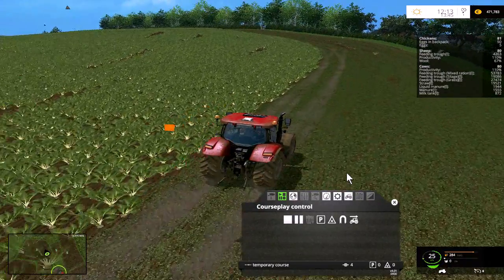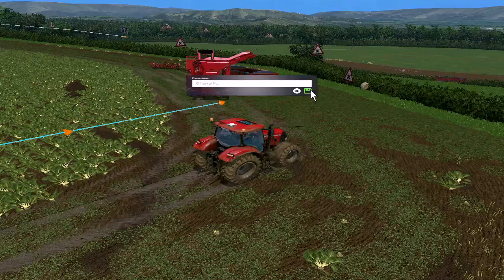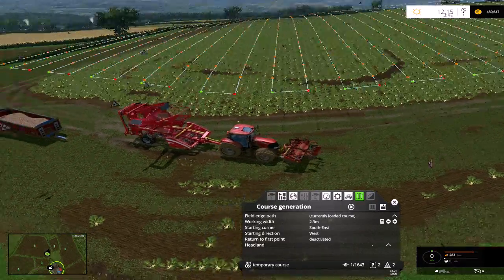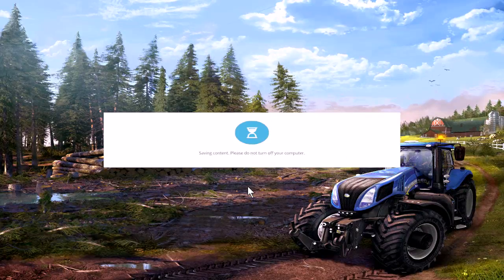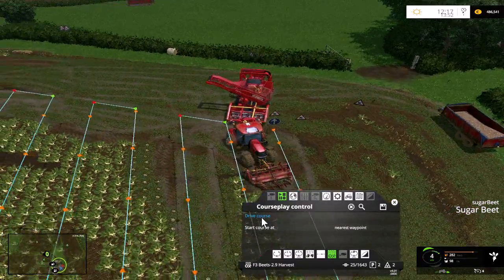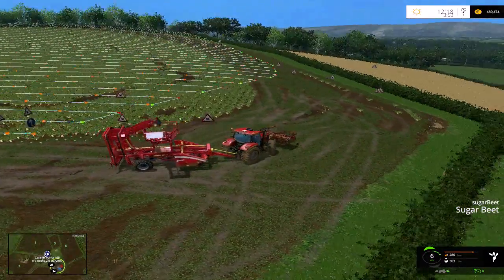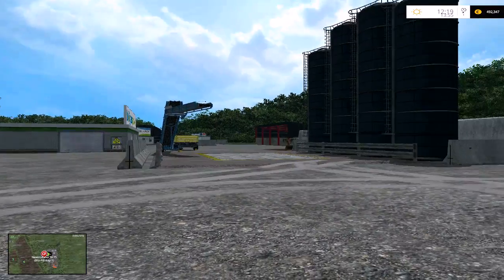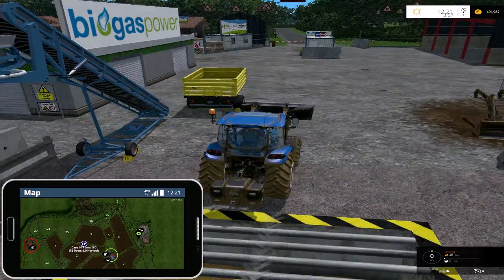#47 FS15 Coldborough Park Farm Series by Farmer-George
Join Farmer-George's email list.

Turnips - Turnips - Turnips. Well - beets beets beets actually..
It could just as easily be tatoes, tatoes, tatoes, (Potatoes to my Russian friends who ask;  Vat iz dis - how you say - ‘Tatoes’ crop?).

You can see me making an old-fashioned plot course. We hardly do this nowadays, because CP (CoursePlay), can do it automatically at the push of a button. But, there are times when you need to make your own plot courses.

In this case, this plot course is to make an internal plot course of the remaining crops, so that it makes it quicker to harvest. Instead, I would have to keep driving up and down the field. But, if I use a CP course, it will harvest the remaining crop for me, although not as cleanly.

The automation, cannot see where the turnips are growing. Of course I know you would think could use auto-combine, but that mod does not work with none-harvester types of vehicles.

This is a tractor drawn harvesting machinery. Whereas, the difference is, a conventional harvester as is commonly known in the Farming Sims world; Is usually of the self-propelled, collection and storage kind. A.K.A. a Combine!

This drawn-behind machinery does also store the crop, but for the main part, it is the - ‘being-drawn’ or pulled-along - behind a tractor part, that makes this not work with Auto-Combine nor CoursePlay harvester courses for that matter either!

To make this harvester work, you have to use Field-Mode in CP. And then CP will actually start and lower the equipment both front and rear of the tractor. Make sure you use a powerful enough tractor!  I see people trying to make CP work on this type of machinery all the time in videos and getting this wrong. Maybe you can hear me screaming at them whilst their video is playing? ;-)

I start the harvesting with CP at about 8 minutes-in, in the video and you will see that the automatically driven vehicle is turning at silly angles. There is another way to automatically harvest and get a better yield. That is to drive it manually and record the first time. Only then when you re-do this field on the next growth cycle, you can then use the auto course you recorded from the first time.

The other way to reduce the wastage on the turns would have been to make the plot course further out from the crop and give room for the vehicle to turn in the headland area around the crop.

In this case - I’d usually do the field in this way, and have a separate headland harvesting course to take the headland crop out first in order to maximise the use of the growing area of the field.

However, as I say in the video, I cannot be bothered and I don’t have the time to sit nurse maiding the vehicle, just for this one crop. The crop is only to feed the pigs and cattle, it's not generally for sale.

The only time I’d sell the crop is if I have lots, and plenty in the store for the feeding of pigs and cattle. And also if the extra price was really good. I may even sell this turnips harvester after the crop is done and buy it's potato harvesting counterpart.  It saves money on having to store an underused and otherwise useless bit of machinery.

There is no point in buying the really big beets or potato harvester, unless you are going to be harvesting those types of crops all the time and additionally have at least two large enough fields to warrant the purchase. Even the largest fields in Coldborough Park Farm are not big enough to justify the purchase. Whilst one is growing your are harvesting the other.. Type of thing.

There is a little game you can play in your head. Imagine that you are not allowed to sell you turnips or potato crop until you have amassed 1,000,000 in storage. The reason is, that the wholesalers won’t buy in small amounts and when they do eventually buy, you have to deliver within a certain time frame. I do this and use the times of great-demand and only sell when those are available.

Otherwise, I’d never take low value crops like turnips or potatoes to sale under normal conditions.. Have fun and enjoy...

Farmer-George.

You can go back and watch the playlist from the start

Farm,Farming-SimulatorS.co.uk,Farmer-George,FS15,Virtual-Farming,CoursePlay,ColdboroughMod,FarmingSimulator15,FarmingGame